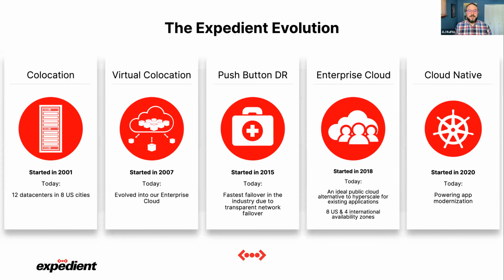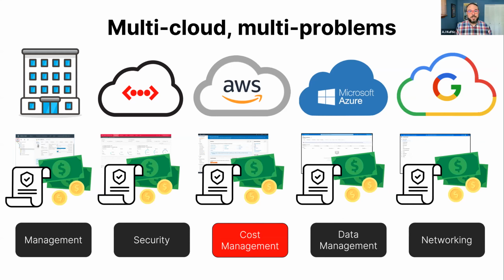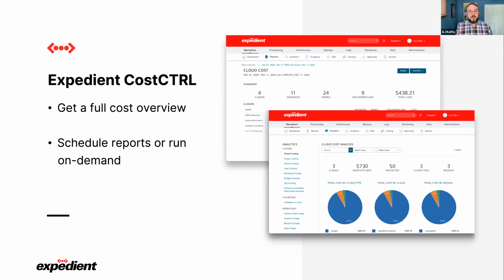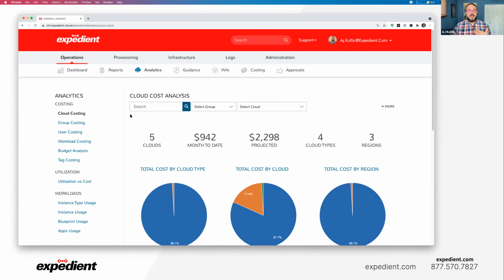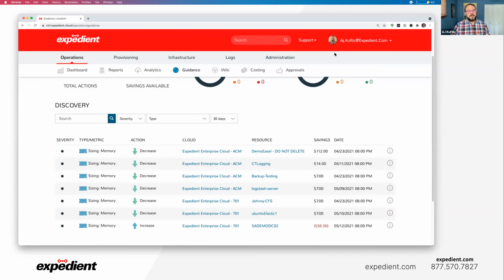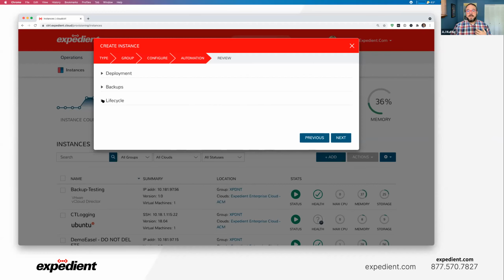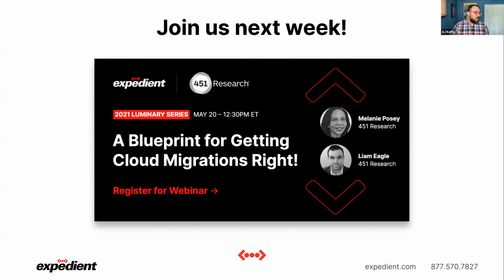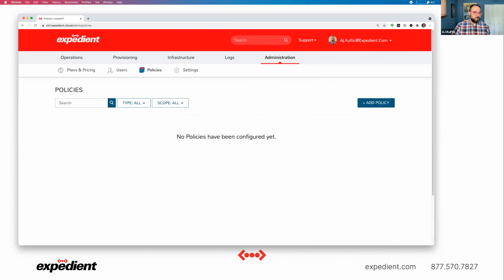Meet Expedient Cost CTRL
One of the worst feelings in IT today is getting your hyperscale cloud bill and seeing a total that's 50-75% higher than what you were expecting. It doesn't have to be this way.

Watch this webinar replay as AJ Kuftic, Digital Product Strategist, shows you Expedient's Cost CTRL platform and how you can control your cloud costs and save money running your clouds workloads.